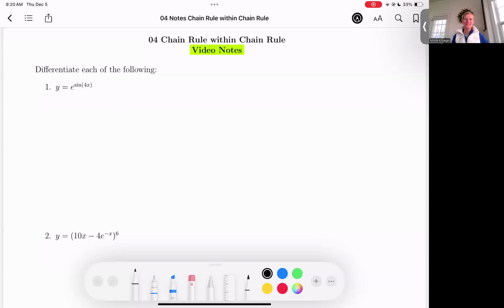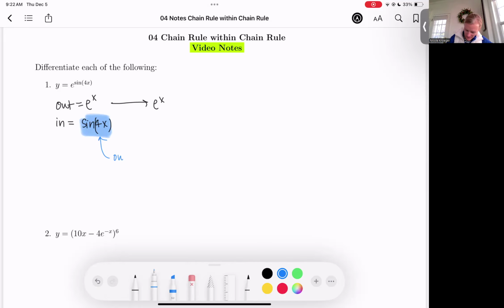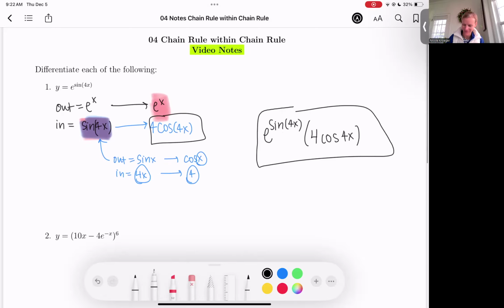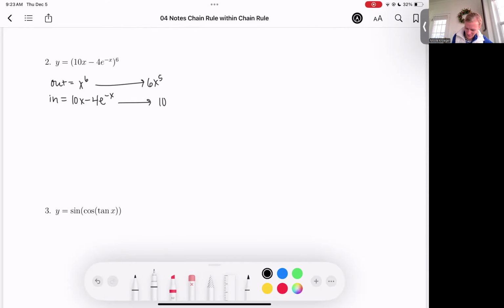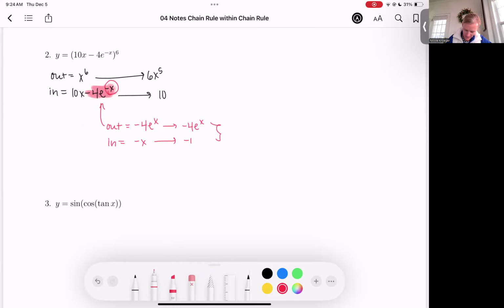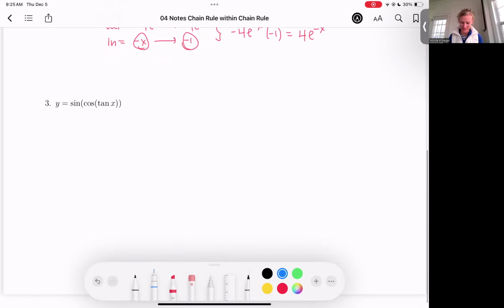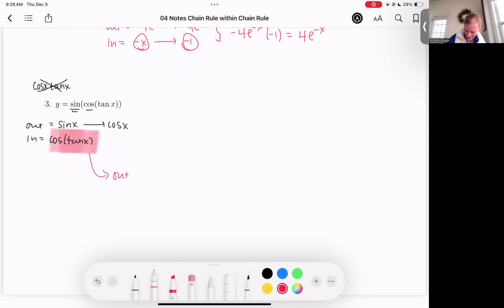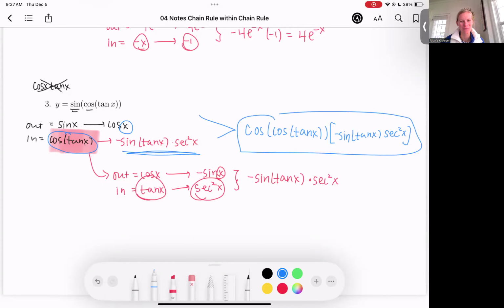28 DE Chain Rule within Chain Rule